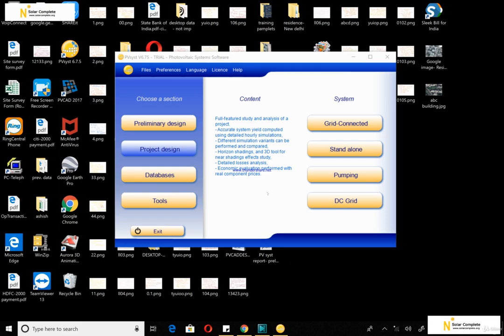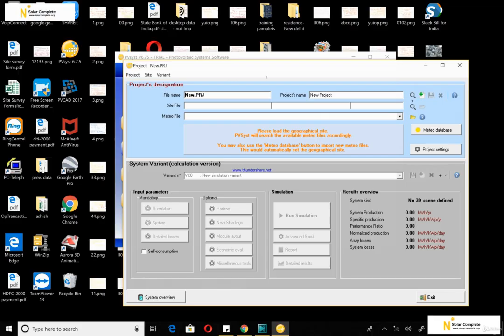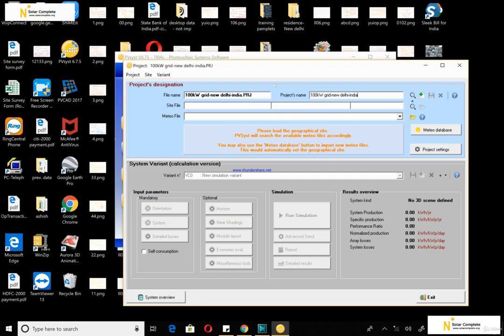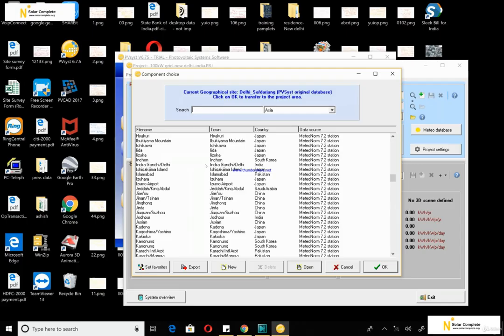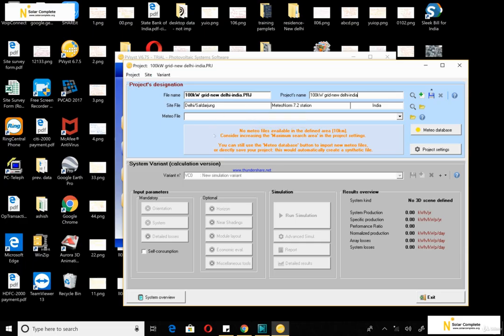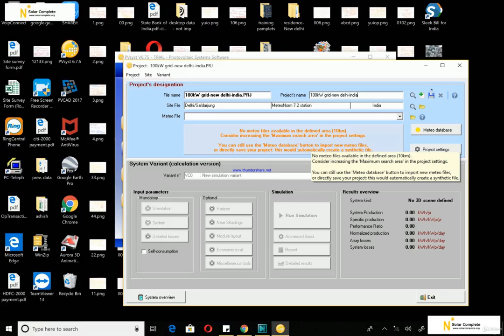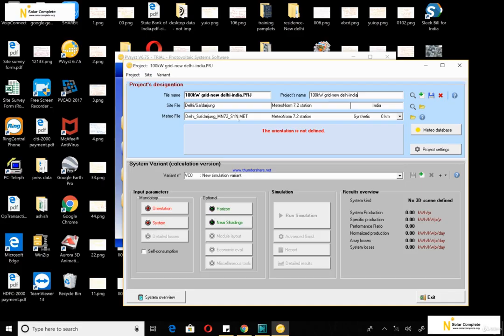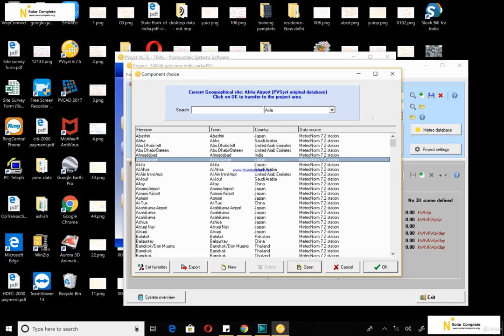4.HOW TO START PROJECT SECTION OF PV SYST ver.6 (video part 1). Whatsapp +91-8707371270 for doubts.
For getting full coaching /training on PVsyst software tool , pls whatsapp us your cv at 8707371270 for discussion.